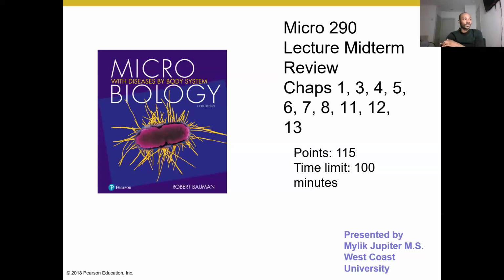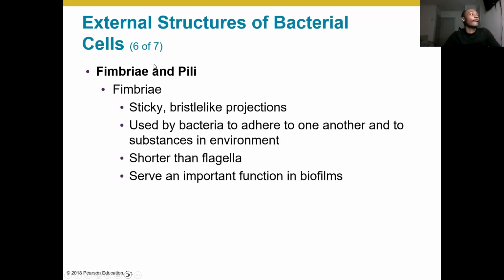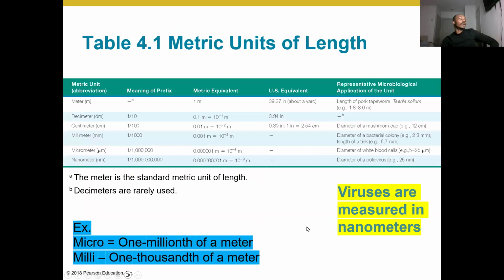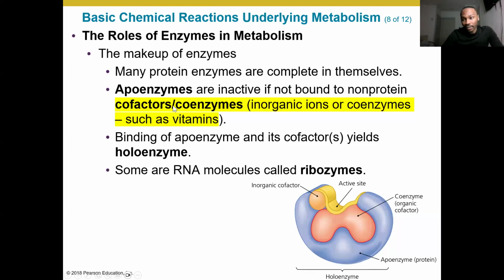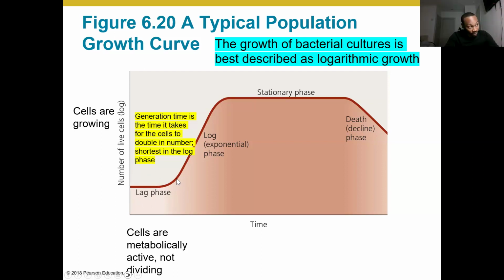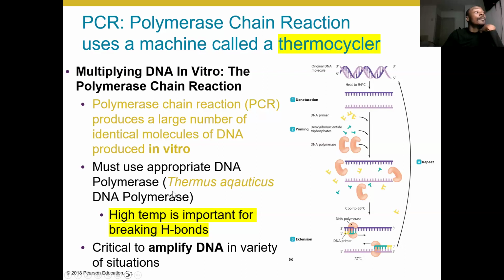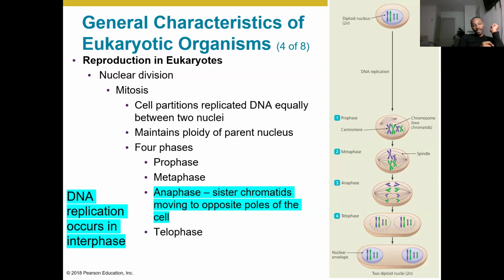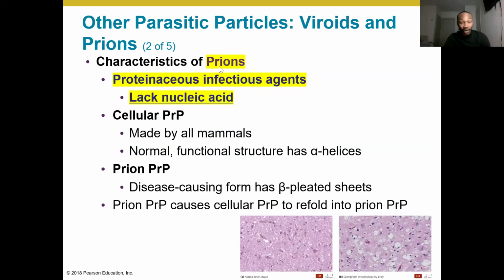Microbiology Lecture Midterm Review